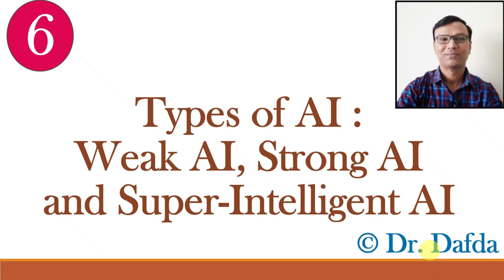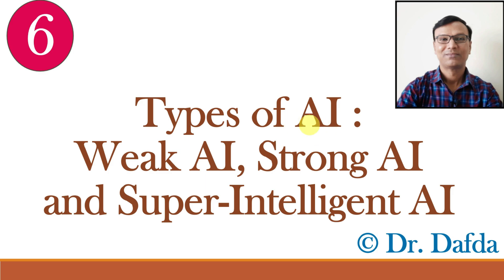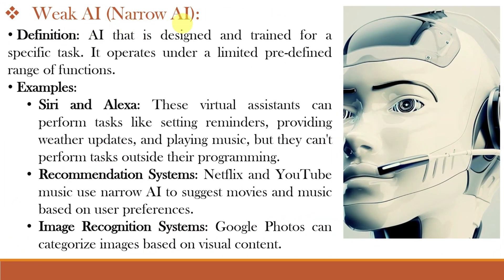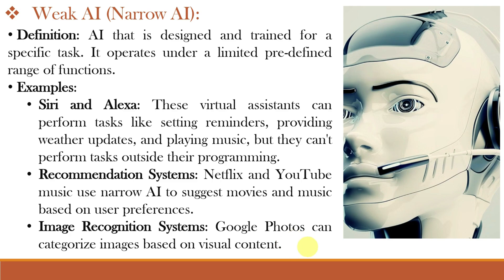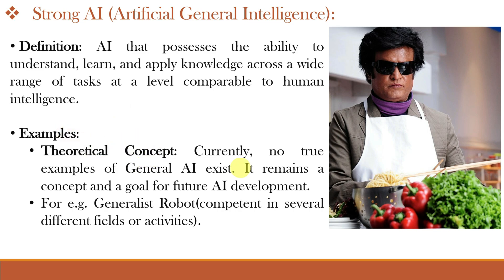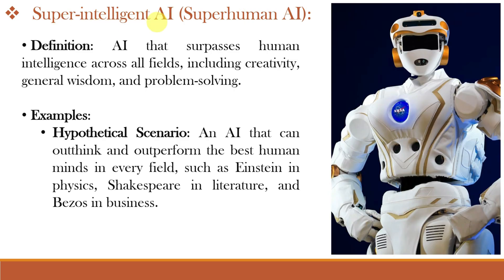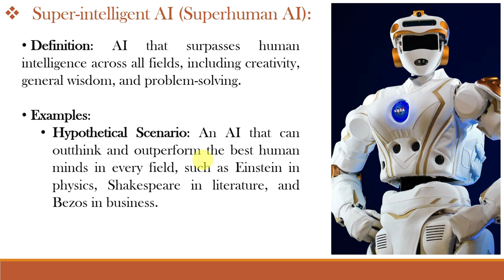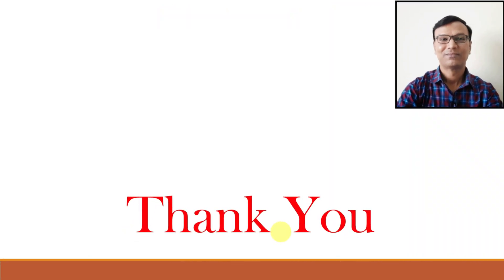Types of AI: Weak AI, Strong AI and Super-Intelligent AI